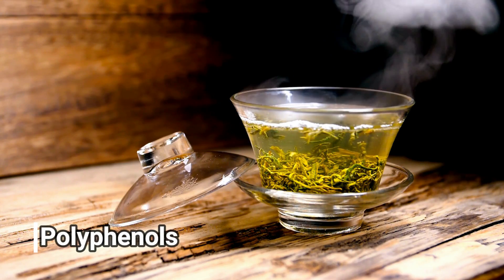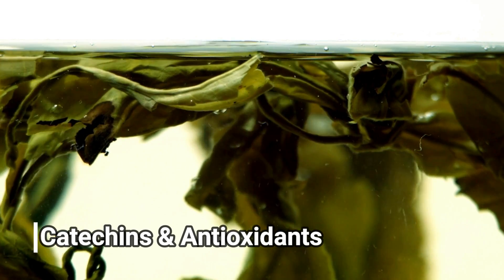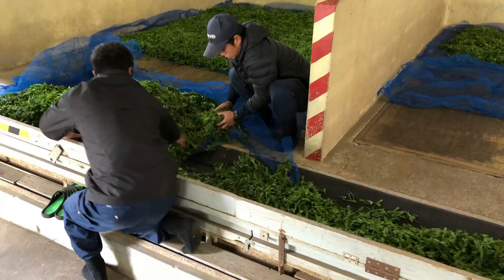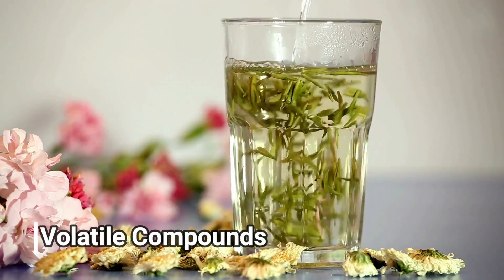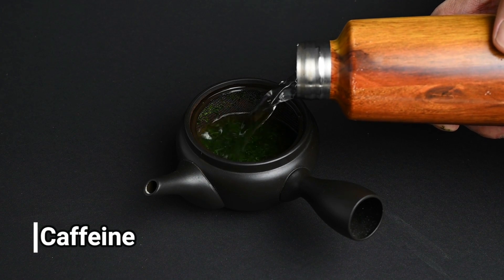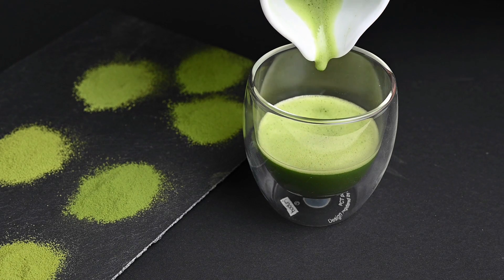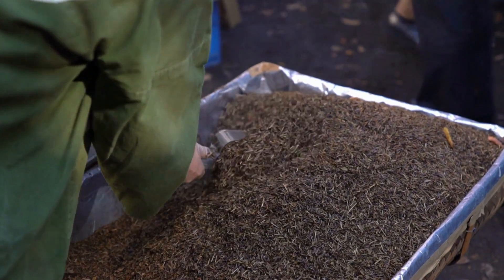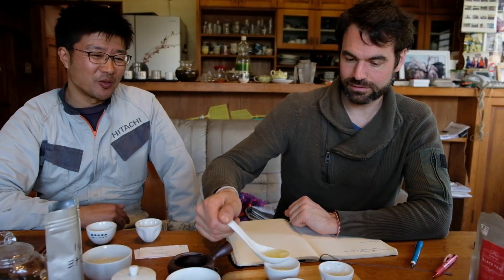Chemical Composition of Green Tea - Polyphenols, Theanine and Antioxidants in Tea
What are polyphenols, Catechins, theanine and caffeine? In this video, we're going to be talking all about the chemical composition of green tea. We'll discuss why green tea is good for you and the different types of chemicals components in tea. We'll also show you which teas are higher in polyphenols, which teas are high in theanine, caffeine and more.

🎥 Content of this Chemical Composition of Green Tea video 🎥
0:00 Introduction
00:31 Polyphenols in Green Tea
00:41 Subgroups of Polyphenols
00:53 Flavanoids in Tea
01:15 Catechins and Antioxidants in Tea
01:37 Tannins in Tea
01:58 Enzymes in Tea like Oxidase
02:24 Amino Acids in Tea
02:35 L-theanine in Tea
02:15 Benefits of Theanine
03:02 Volatile Compunds in Green Tea
03:50 Caffeine in Green Tea
04:11 Chemical Composition of Caffeine
05:03 Changing the chemical composition of green tea
05:39 Chemical Composition of Green Tea Final

🍃 Products in the Chemical Composition of Green Tea video 🍃

🗞️ Read the article  "Chemical Composition of Green Tea" 🗞️